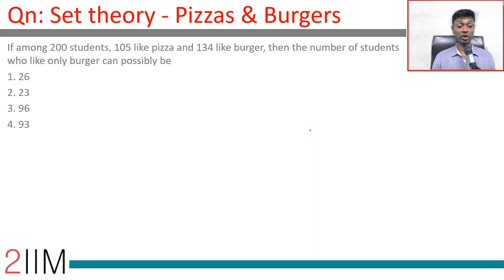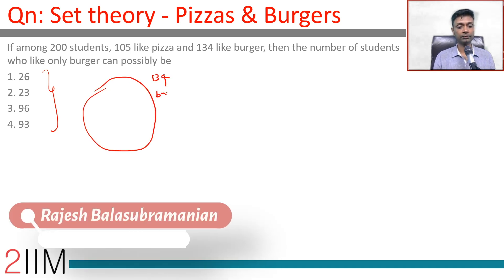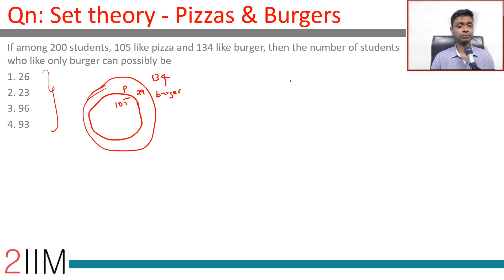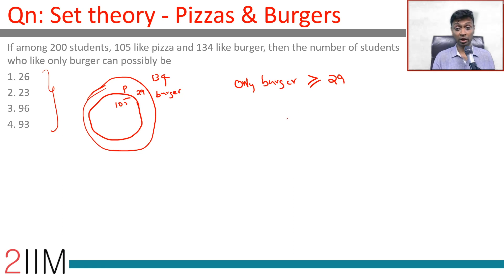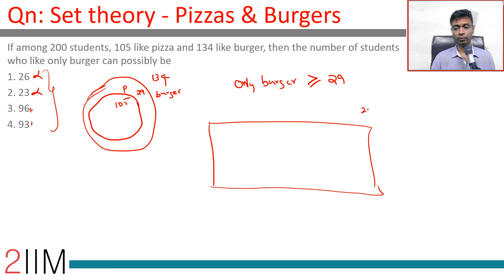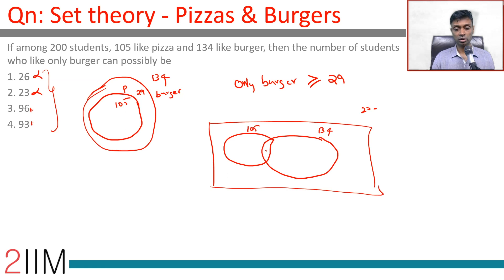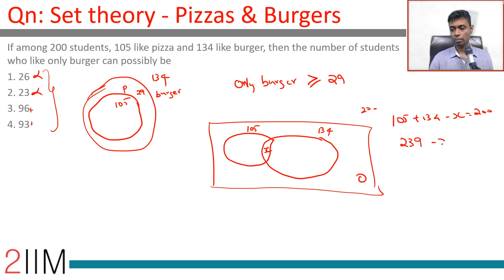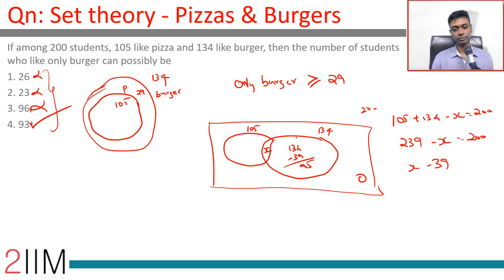CAT 2018 Question Paper - Slot 1 Solutions | Set Theory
CAT2018 Questions
If among 200 students, 105 like pizza and 134 like burger, then the number of students who like only burger can possibly be
1. 26
2. 23
3. 96
4. 93